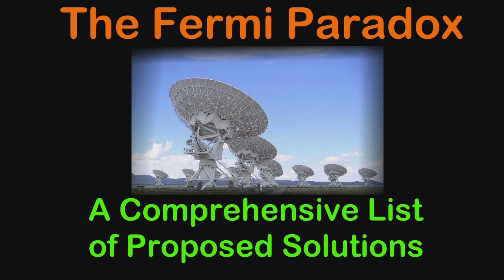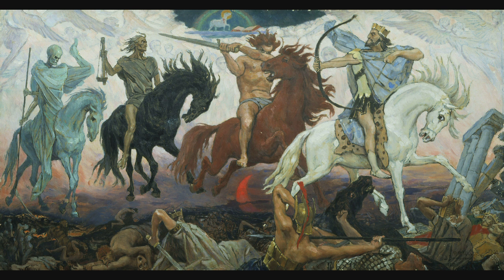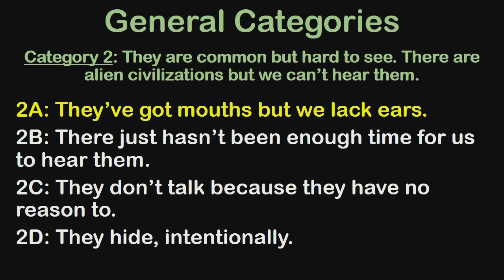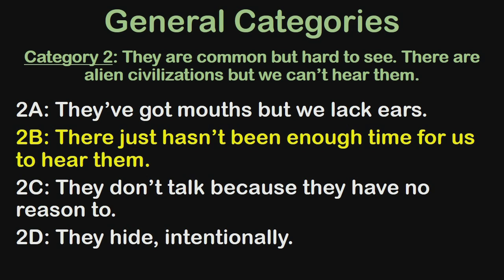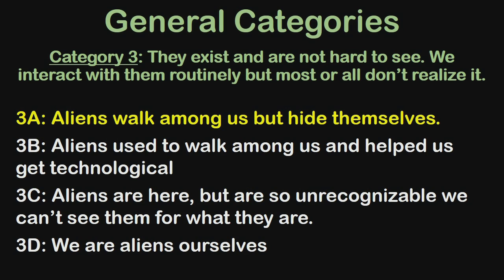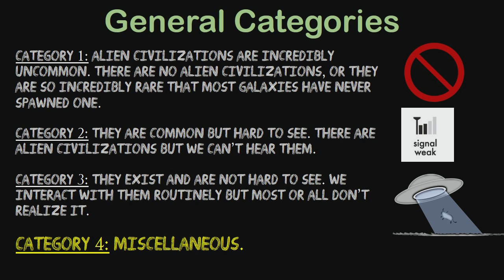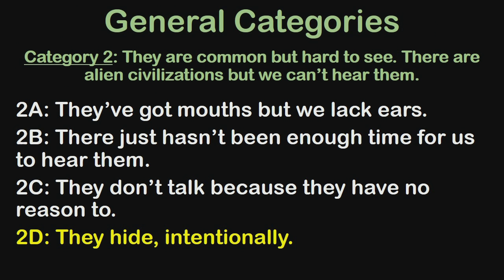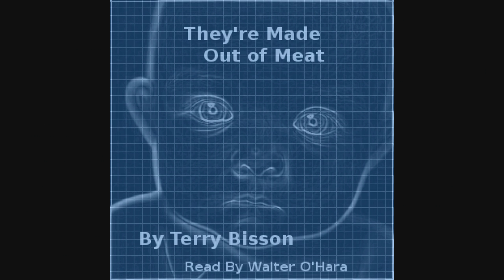Fermi Paradox Solutions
A Comprehensive list of all the major proposed solutions to Fermi's Paradox, the question of "If there are aliens, where are they?"